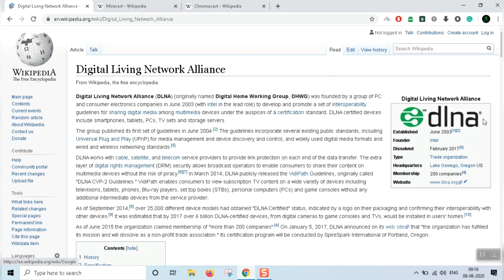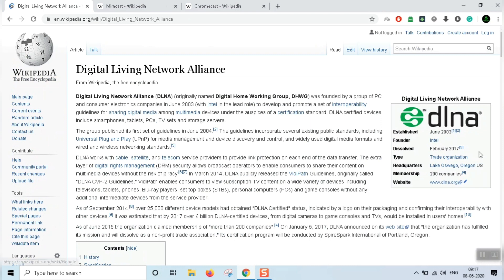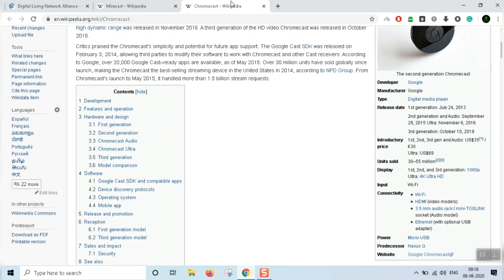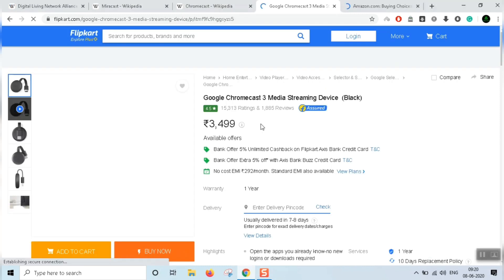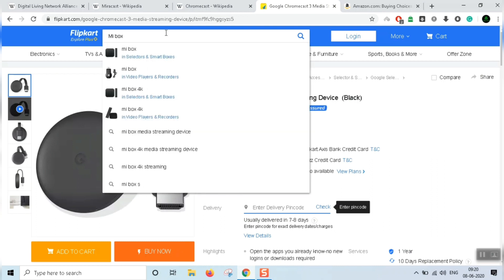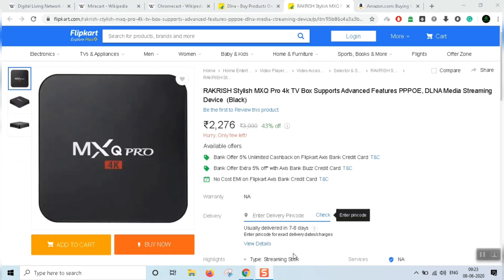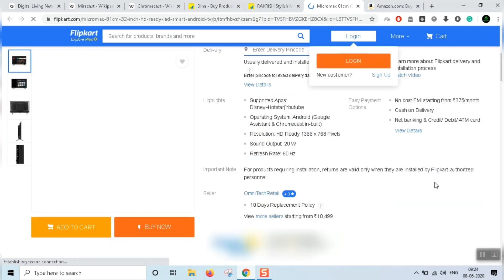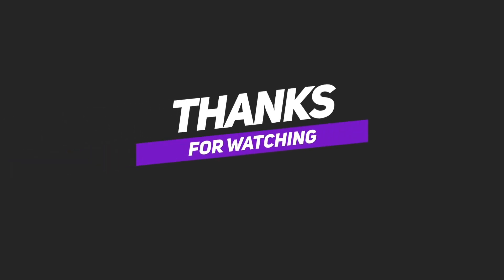സ്‌ക്രീൻ കാസ്റ്റിംഗ്. Screen Casting Things you should know before buying a Smart TV or Android Box.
🔴DLNA:
ഡി‌എൽ‌എൻ‌എ ശരിക്കും വയർലെസ് ഡിസ്‌പ്ലേ പരിഹാരമല്ല. പകരം, ഇത് ഒരു ഉപകരണത്തിൽ ഉള്ളടക്കം എടുത്ത് മറ്റൊന്നിൽ പ്ലേ ചെയ്യുന്നതിനുള്ള ഒരു മാർഗമാണ്. ഉദാഹരണത്തിന്, നിങ്ങളുടെ പിസിയിൽ വിൻഡോസ് മീഡിയ പ്ലെയർ തുറന്ന് നിങ്ങളുടെ കമ്പ്യൂട്ടറിന്റെ ഹാർഡ് ഡ്രൈവിൽ നിന്ന് ഗെയിം കൺസോൾ പോലുള്ള ടിവിയിലേക്ക് കണക്റ്റുചെയ്‌തിരിക്കുന്ന ഓഡിയോ / വീഡിയോ റിസീവറിലേക്ക് ഒരു വീഡിയോ ഫയൽ പ്ലേ ചെയ്യുന്നതിന് പ്ലേ ടു സവിശേഷത ഉപയോഗിക്കാം.

🔴Miracast:
തത്വത്തിൽ, മിറകാസ്റ്റ് മികച്ചതാണ്. പ്രായോഗികമായി, മിറകാസ്റ്റ് അത്ര നന്നായി പ്രവർത്തിച്ചിട്ടില്ല. മിറാകാസ്റ്റ് സൈദ്ധാന്തികമായി ഒരു മാനദണ്ഡമാണെങ്കിലും, പ്രായോഗികമായി നന്നായി പ്രവർത്തിക്കുന്ന മിറാകാസ്റ്റ് റിസീവറുകൾ വിരലിലെണ്ണമേയുള്ളൂ. സ്റ്റാൻഡേർഡിനെ പിന്തുണയ്‌ക്കുന്ന മറ്റ് ഉപകരണങ്ങളുമായി ഉപകരണങ്ങൾ ഇന്റർഫേസ് ചെയ്യുമെങ്കിലും, മിറാകാസ്റ്റ്-സാക്ഷ്യപ്പെടുത്തിയ നിരവധി ഉപകരണങ്ങൾ മിറകാസ്റ്റ്-സാക്ഷ്യപ്പെടുത്തിയ റിസീവറുകളിൽ പ്രവർത്തിക്കില്ല (അല്ലെങ്കിൽ നന്നായി പ്രവർത്തിക്കില്ല).

🔴Google Chromecast ;
Google വികസിപ്പിച്ചെടുത്ത ഡിജിറ്റൽ മീഡിയ പ്ലെയറുകളുടെ ഒരു നിരയാണ് Chromecast. ചെറിയ ഡോംഗിളുകളായി രൂപകൽപ്പന ചെയ്‌തിരിക്കുന്ന ഉപകരണങ്ങൾ, മൊബൈൽ കാസ്റ്റ് സാങ്കേതികവിദ്യയെ പിന്തുണയ്‌ക്കുന്ന മൊബൈൽ, വെബ് അപ്ലിക്കേഷനുകൾ വഴി ഒരു ഹൈ ഡെഫനിഷൻ ടെലിവിഷൻ അല്ലെങ്കിൽ ഹോം ഓഡിയോ സിസ്റ്റത്തിൽ ഇന്റർനെറ്റ് സ്ട്രീം ചെയ്ത ഓഡിയോ-വിഷ്വൽ ഉള്ളടക്കം പ്ലേ ചെയ്യാൻ ഒരു മൊബൈൽ ഉപകരണം അല്ലെങ്കിൽ പേഴ്‌സണൽ കമ്പ്യൂട്ടർ ഉള്ള ഉപയോക്താക്കളെ പ്രാപ്‌തമാക്കുന്നു. പകരമായി, ഒരു സ്വകാര്യ കമ്പ്യൂട്ടറിൽ പ്രവർത്തിക്കുന്ന Google Chrome വെബ് ബ്ര browser സറിൽ നിന്നും അതുപോലെ തന്നെ ചില Android ഉപകരണങ്ങളുടെ സ്ക്രീനിൽ നിന്നും ഉള്ളടക്കം പ്രതിഫലിപ്പിക്കാൻ കഴിയും.

✅Official Google Chromecast Device

✅Best Chromecast Android Box

Miracast Support Only -  Android Streaming Sticks:

✅Android TV with Google Chromecast:

1️⃣പുതിയ ബ്രോഡ്‌ബാൻഡ് കണക്ഷനായി പതിവായി ചോദിക്കുന്ന എല്ലാ ചോദ്യങ്ങളും ഇവിടെ പരാമർശിക്കുന്നു. ഒഴിവാക്കാതെ അവസാനം വരെ വീഡിയോ കാണുക

2️⃣മികച്ച, വിലകുറഞ്ഞ, ഗുണനിലവാരമുള്ള ബ്രോഡ്‌ബാൻഡ് സേവനങ്ങളുടെ അവലോകനം കേരളത്തിൽ Best Kerala Broadband

3️⃣You need to first check which OLT is your Operator is using. Huawei OLT modem only supports Huawei Modem/ONT.
Netlink and other brands support different brand modems. Please contact and the operator and come back. Let's see.

⛔നിങ്ങളുടെ ഓപ്പറേറ്റർ ഉപയോഗിക്കുന്ന OLT ഏതെന്ന് നിങ്ങൾ ആദ്യം പരിശോധിക്കേണ്ടതുണ്ട്. ഹുവാവേ OLT മോഡം ഹുവാവേ മോഡം / ഒഎൻ‌ടി മാത്രമേ പിന്തുണയ്ക്കൂ. സബ്‌സ്‌ക്രൈബുചെയ്യാൻ ദയവായി മറക്കരുത്. നെറ്റ്ലിങ്കും മറ്റ് ബ്രാൻഡുകളും വ്യത്യസ്ത ബ്രാൻഡ് മോഡമുകളെ പിന്തുണയ്ക്കുന്നു. ഓപ്പറേറ്ററുമായി ബന്ധപ്പെടുക, തിരികെ വരിക. നമുക്ക് കാണാം.